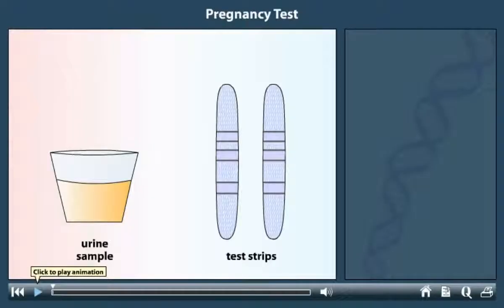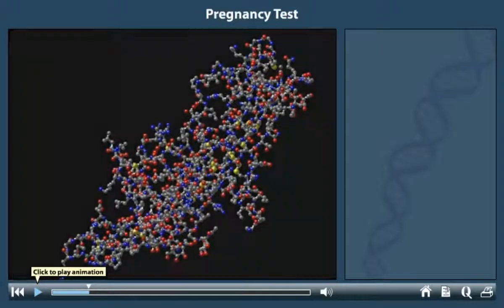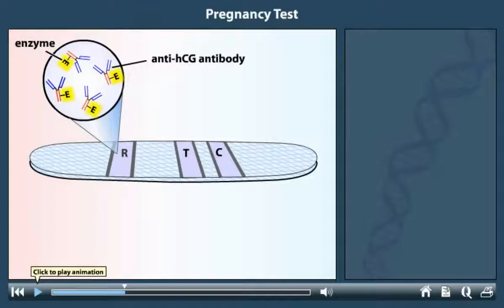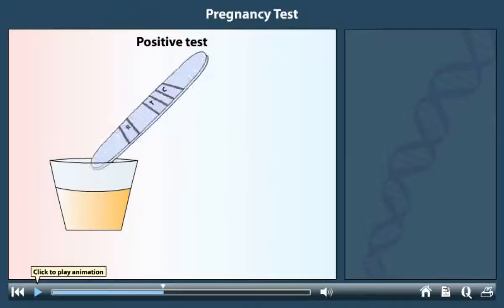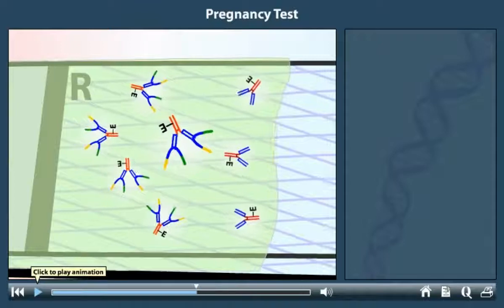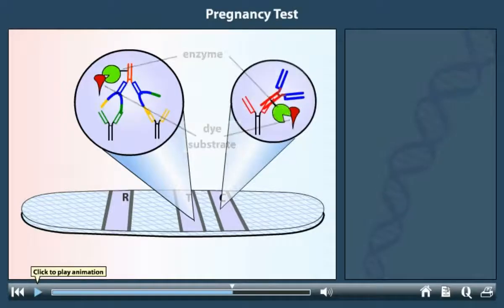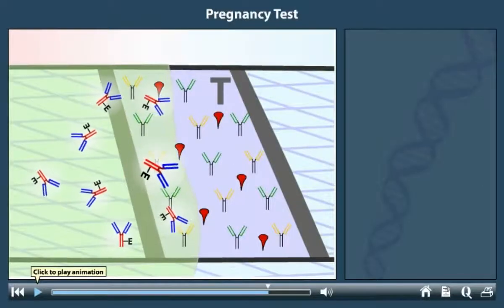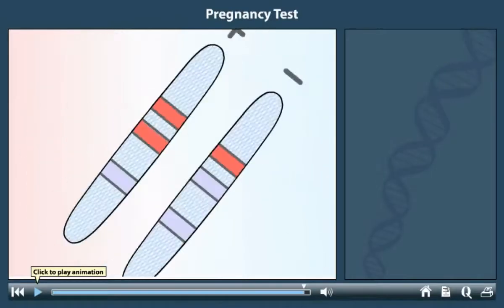Pregnancy Test Animation | How pregnancy test works?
Pregnancy Test Animation - pregnancy test - pregnancy test positive  and negative. You can easily conduct a pregnancy test at home with shampoo  | Pregnancy Test At Home In Hindi
What is the Pregnancy Test Kit Price
Learn how pregnancy test works?

 test may still be positive soon after a miscarriage because the pregnancy hormone (hCG) level has not decreased enough to make a pregnancy test negative

What do the pregnancy test results mean
Happy couple discover the pregnancy test Video Clip Happy couple discover the pregnancy test

When the Pregnancy Test Positive Line Shows up Later